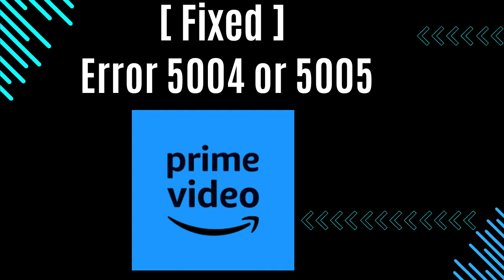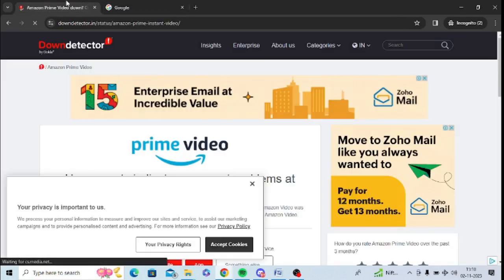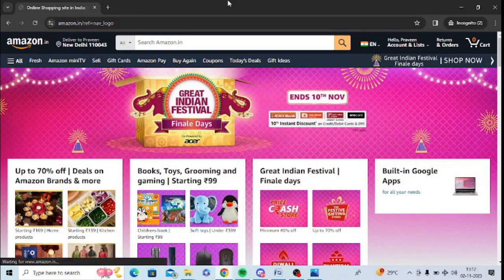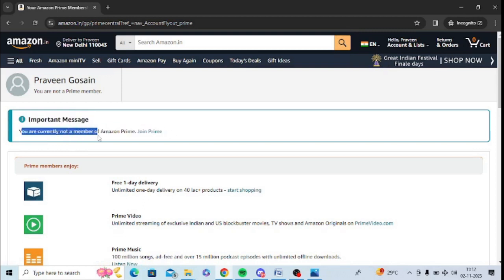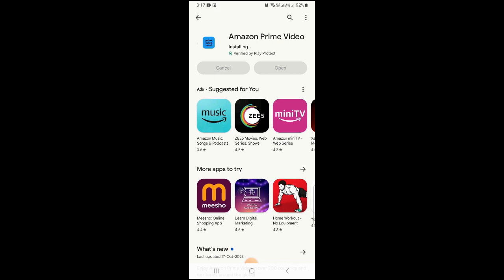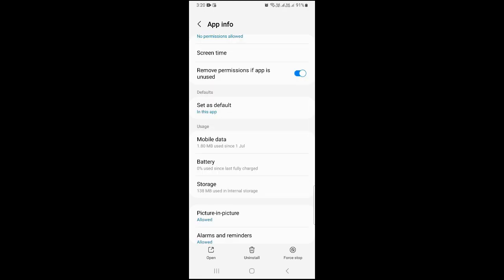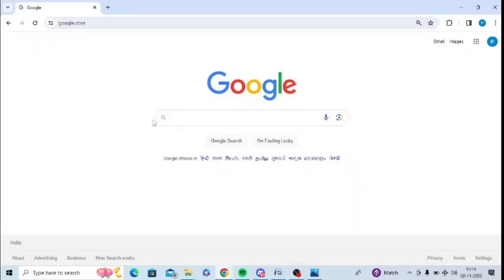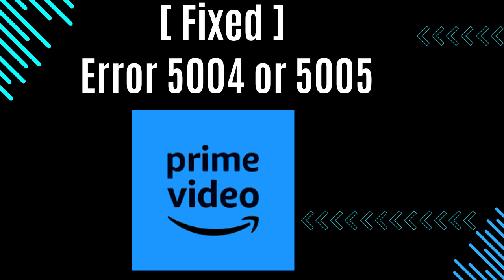10 Tips To Solve Amazon Prime Video Error Code 5004 Or 5005 (Quick Fix)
If you are getting error 5004 Or 5005 in Amazon Prime Video, I am giving 10 fixes in this tutorial. These tips can help you resolve the issue.

Here are ways to fix this error message:

1. Check Your Internet Connection to check internet speed)
2. Check Amazon Prime Down Status
3. Ensure You Are Logging In With Correct Username and Password
4. Disable Anti-Virus and VPN
5. Check If Your Prime Account Is Active On App and Browser
6. Update Prime Video app
7. Clear Cache For Prime In App and Browser
8. Uninstall and Reinstall Prime app
9. Check On Incognito Mode
10. Log Out and Log In Again To Prime Video